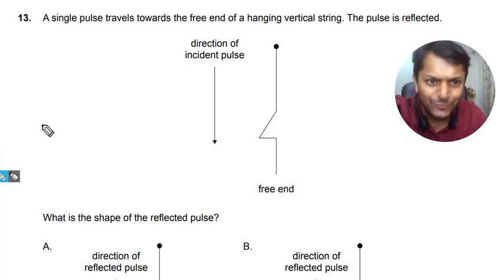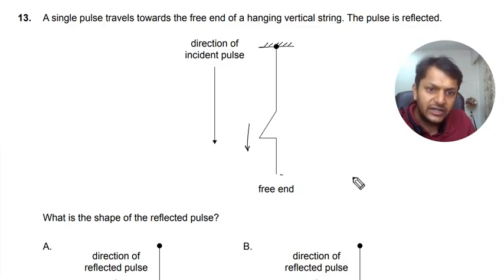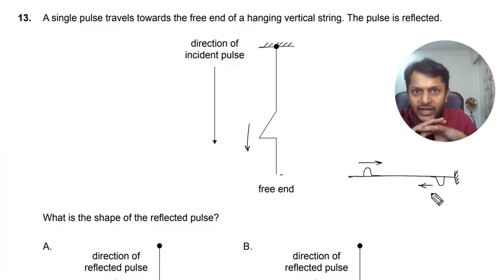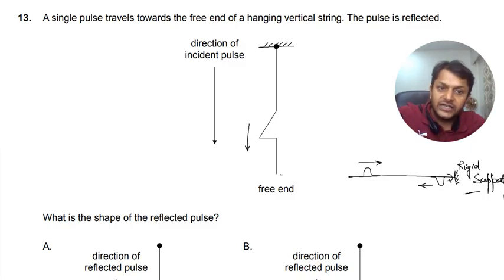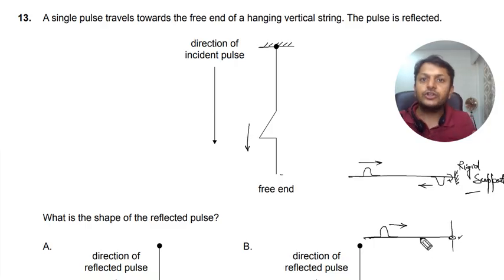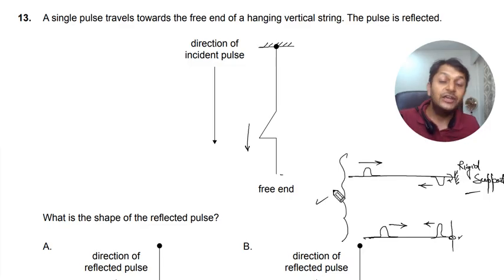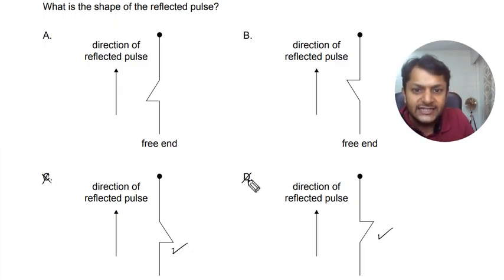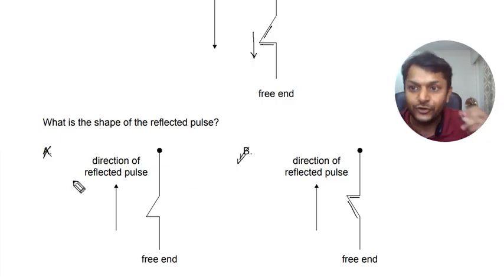A single pulse travels towards the free end of a hanging vertical string. The pulse is reflected